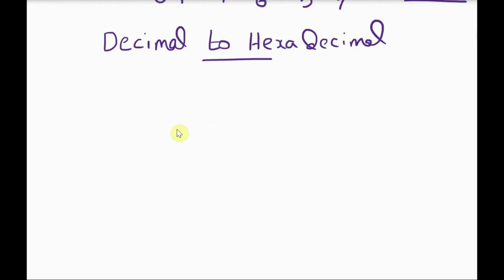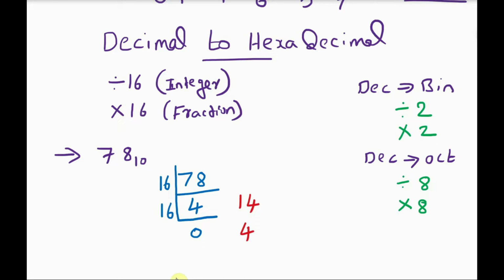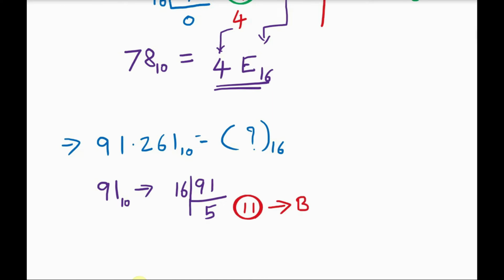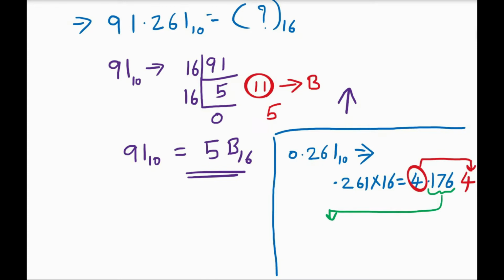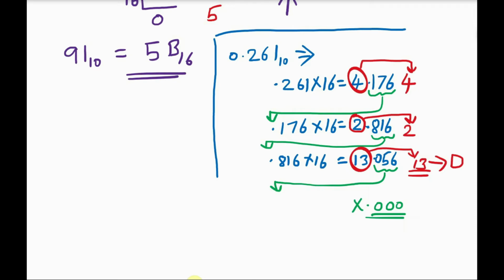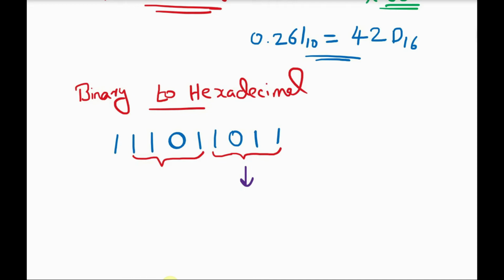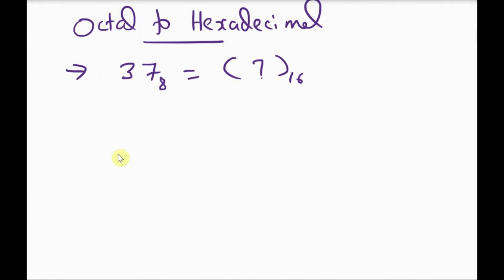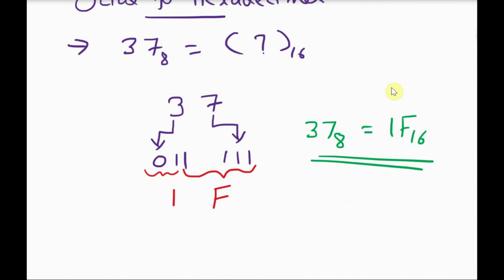Decimal to Hexadecimal, Binary to Hexadecimal and Octal to Hexadecimal Conversion